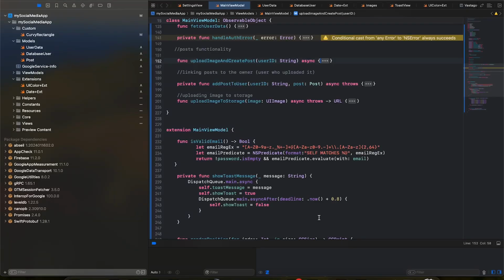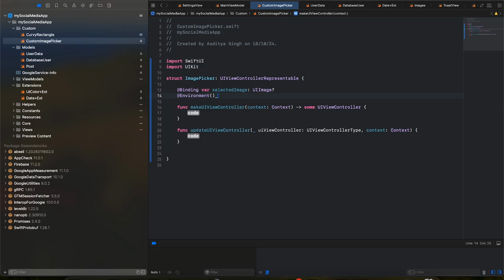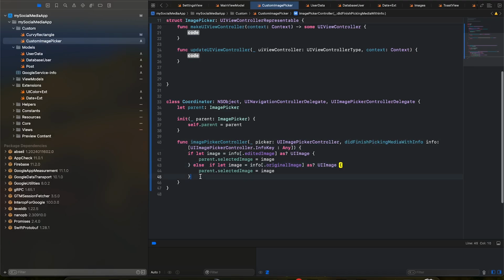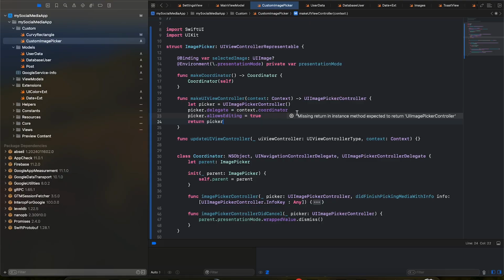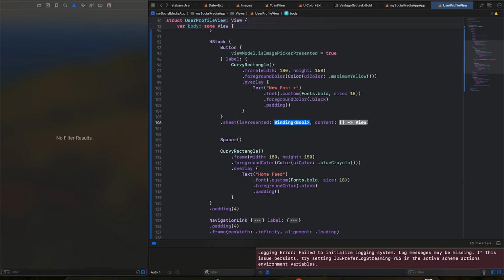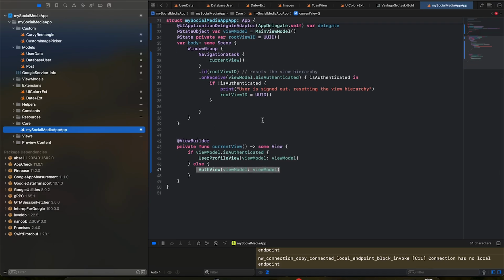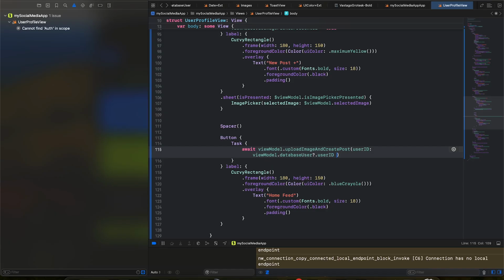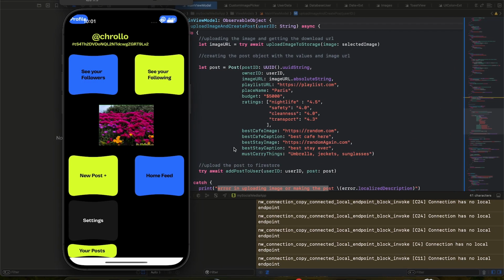Create a social media app using SwiftUI and firebase with In App purchases - part 16